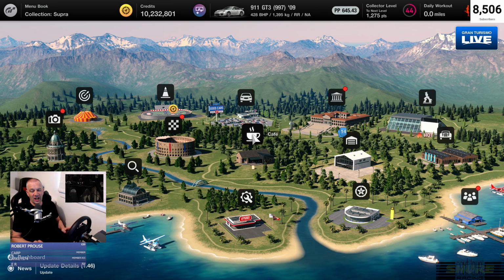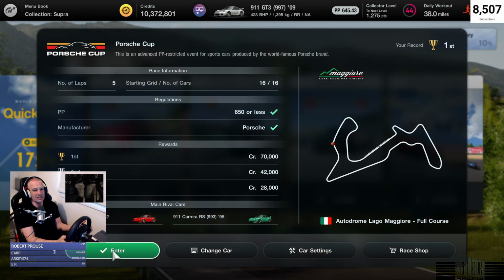Gran Turismo 7 - I Finally Found The Best Single Player Race!?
Hello and welcome to another video on the channel! :-)

I think I may have actually found the best single player race in the game! Certainly one of the most fun car and track combos in my view! It's actually made me want to put some time into the single player aspect of GT7!

I'd love to know your favourite car and track combos in single player campaign, please post them in the comments! I may well make some videos trying out the most popular suggestions! :-)

Thanks again to everyone for the amazing continuous support on the channel!